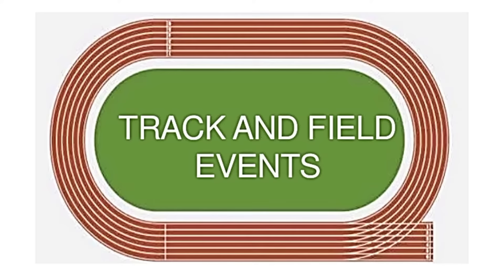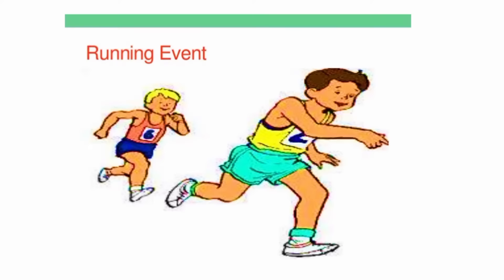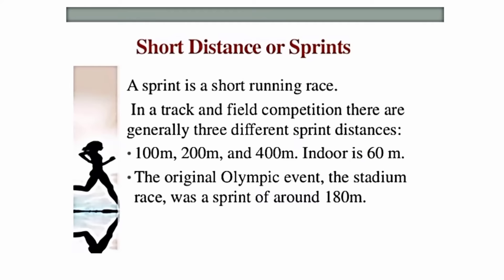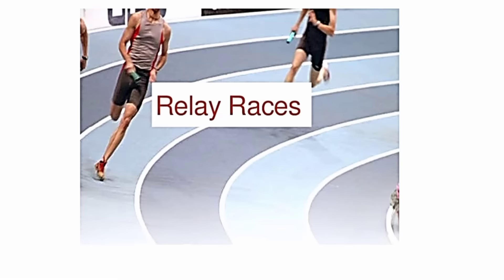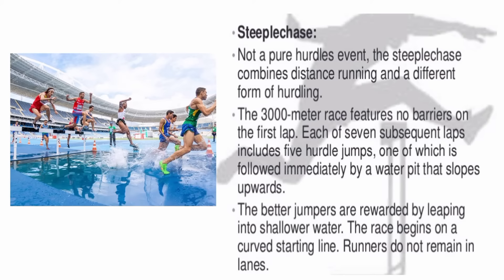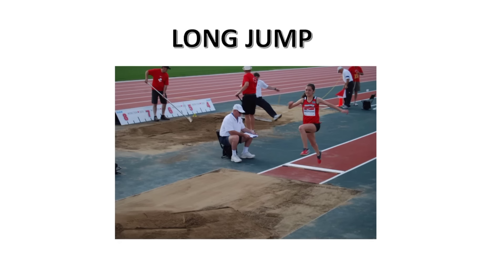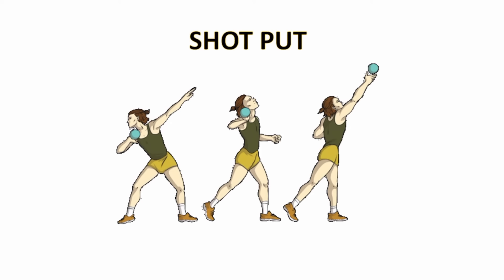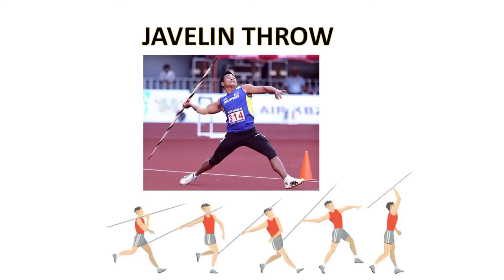INDIVIDUAL SPORTS (Track & Field Events or Athletics) MAPEH